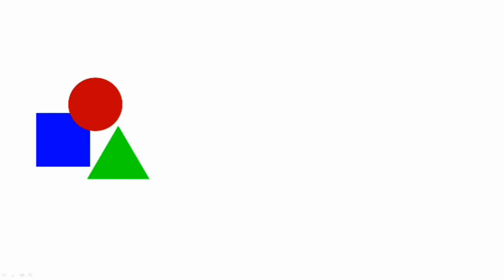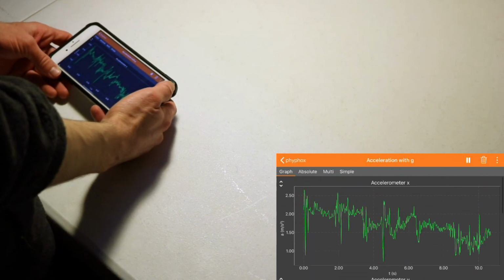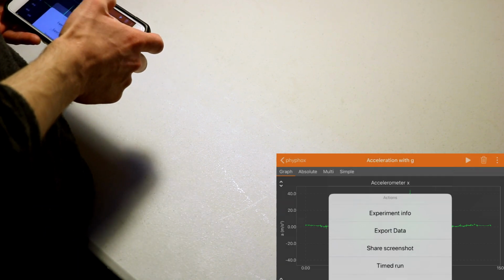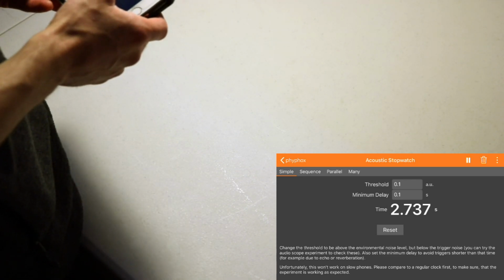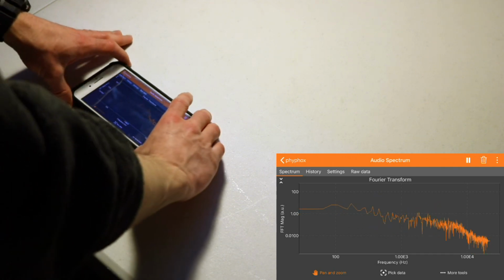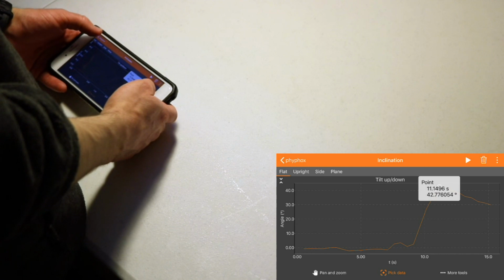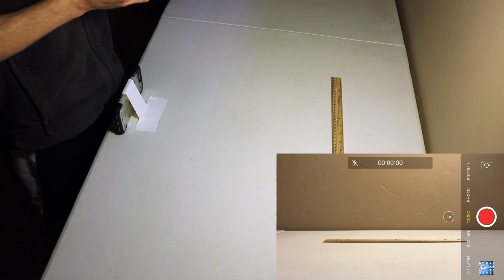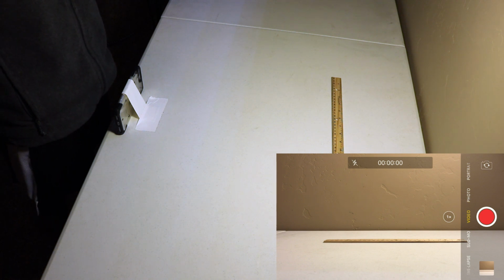Intro to Lab Tools - Part 2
Part 2 of 3 in our General Physics Home Labs Tutorial